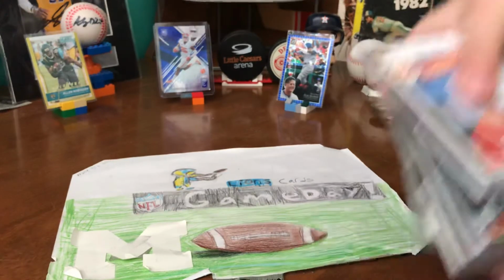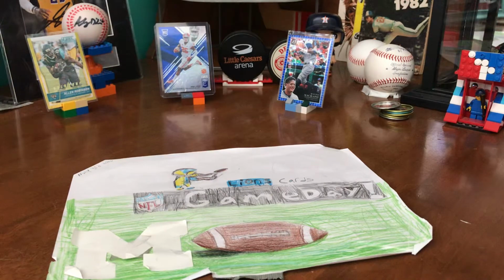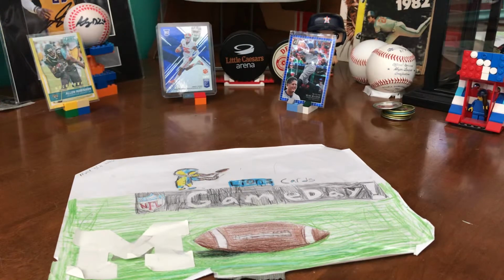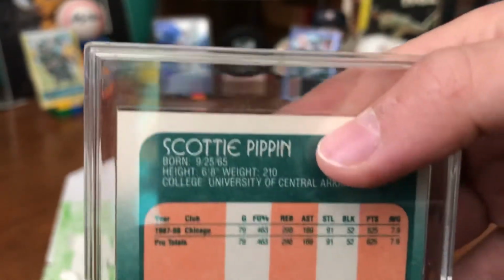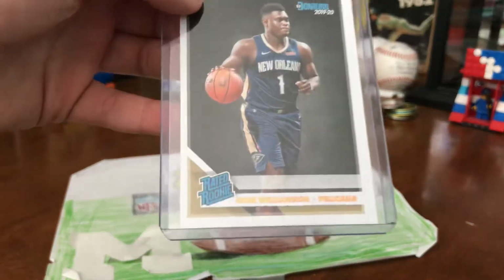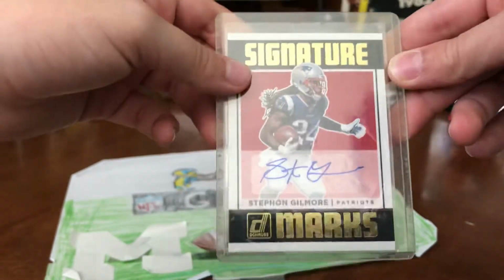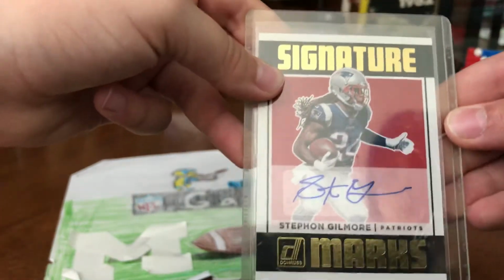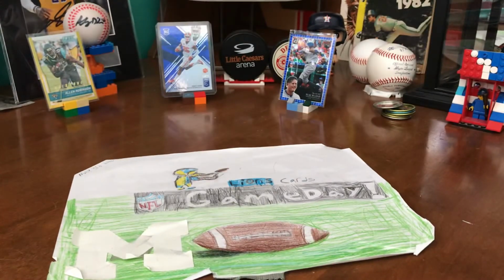OUR MOST VALUABLE CARDS pt.1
Look for pt.2 today!
Sorry about the comments
We are working on the issue!